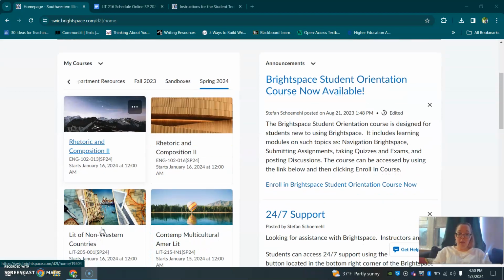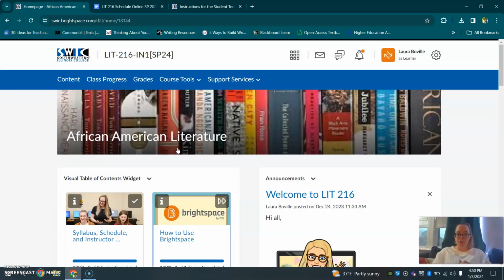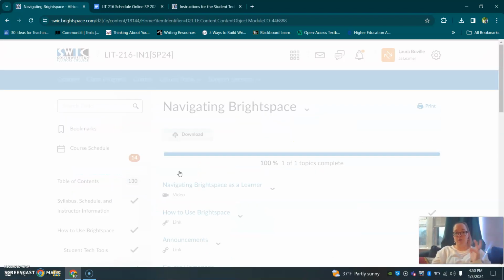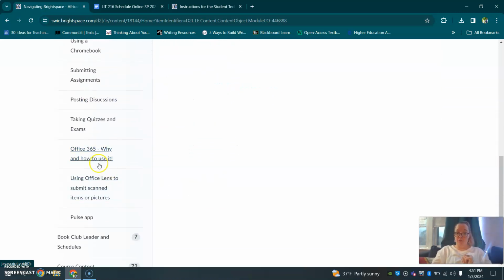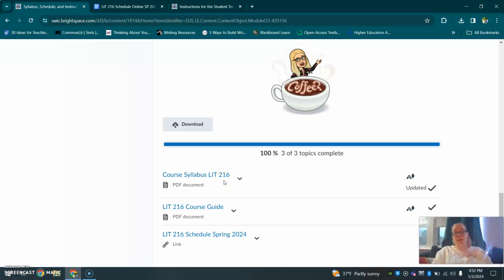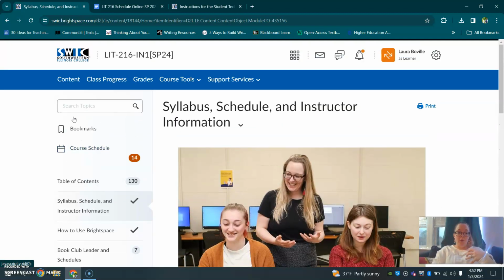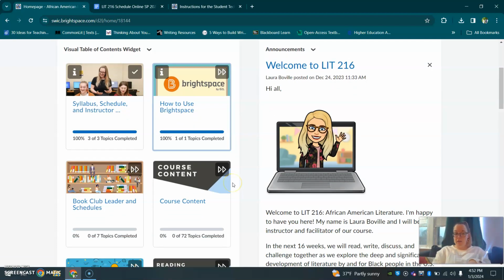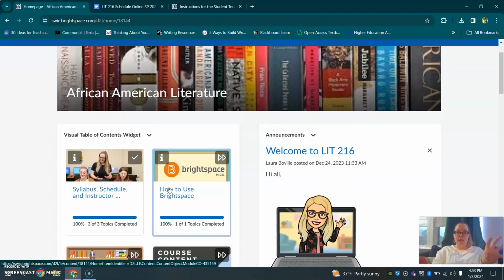Laura Boville Course Tour Spring 2024